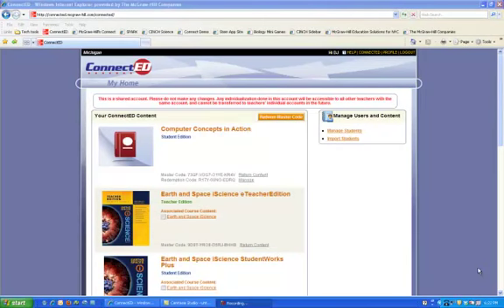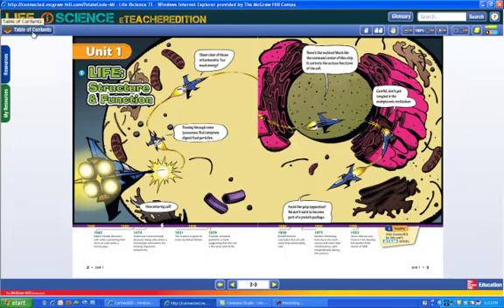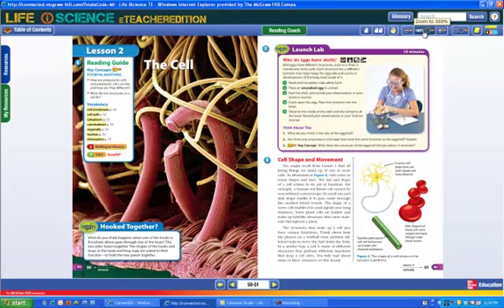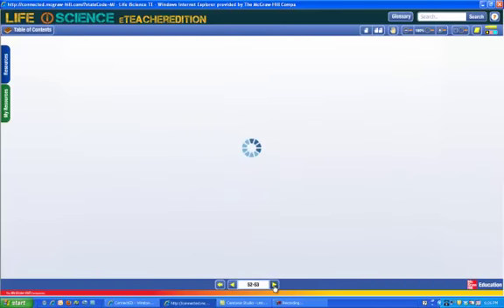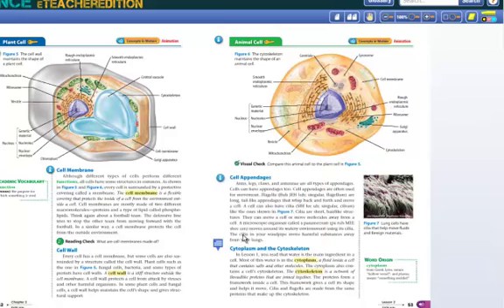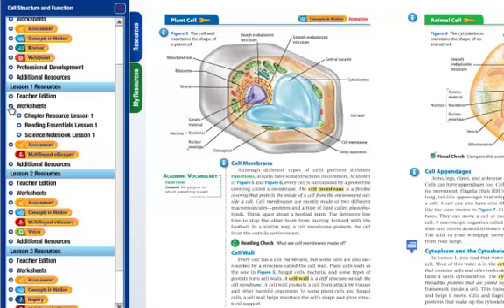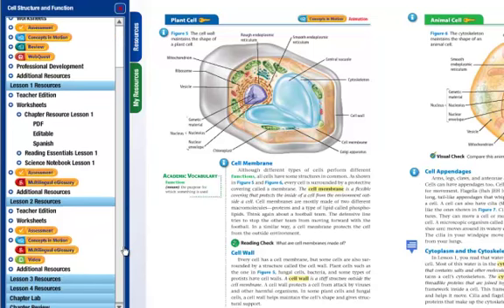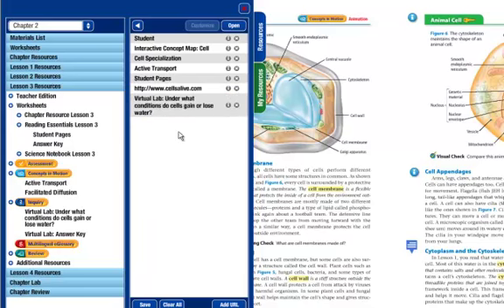ConnectEd eTeacher Edition.mp4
An overview of using the eTeacher edition and eStudent edition for Glencoe Science programs on ConnectEd